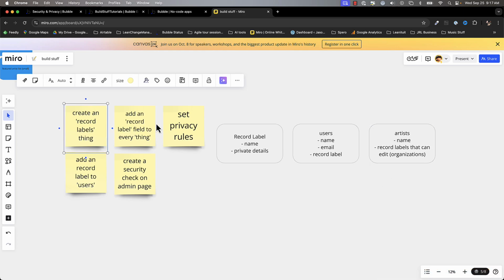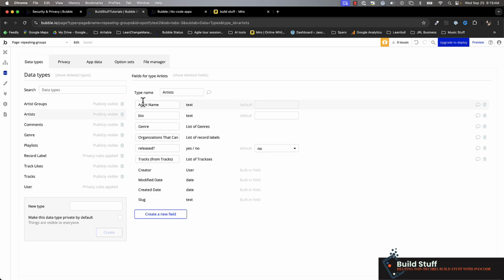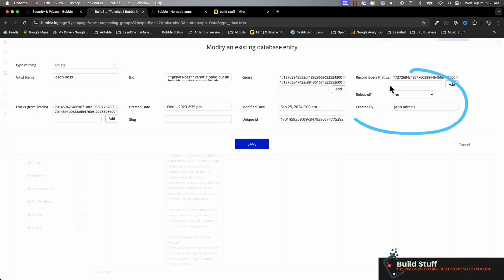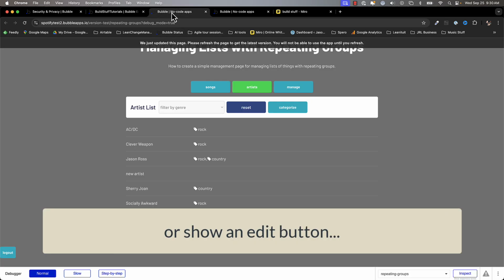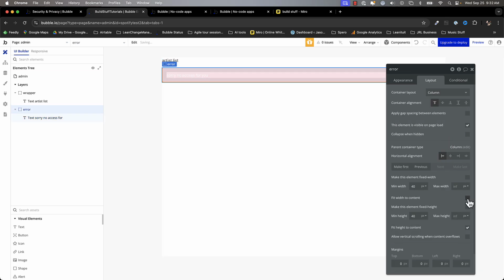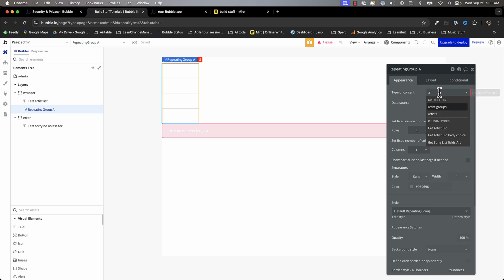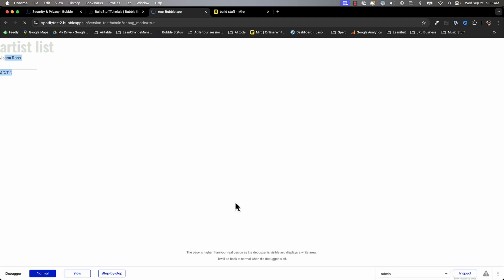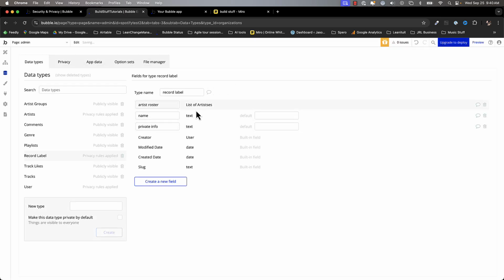How to Create a Multi-Tenant App with Bubble.io using privacy rules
Building a multi-tenant app in bubble.io seemed really confusing when I started. Here's what I've learned about how to use a combination of bubble.io privacy rules to protect your data, along with the necessary database structure to support it.

Timestamps:

00:00 - intro
01:28 - planning stuff
03:16 - setting up the data things
04:55 - setting up privacy rules
07:20 - quick admin tool
11:02 - additional tips

Bubble.io multi-tenant app tutorial. Dive deep into data privacy, conditional logic, and data structuring to build an app that supports multiple users and organizations. This tutorial is packed with practical examples and actionable tips to help you create a professional-grade multi-tenant app in Bubble.io.